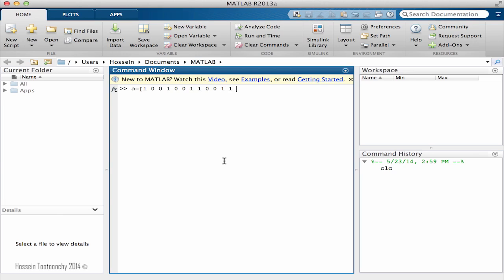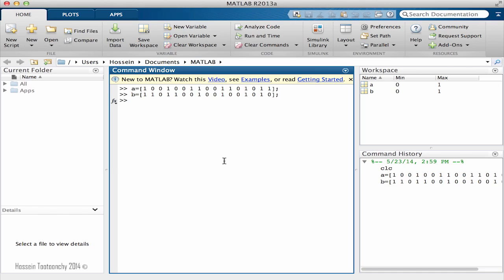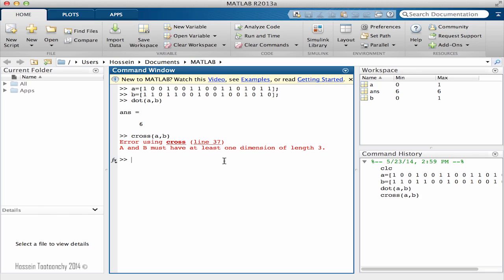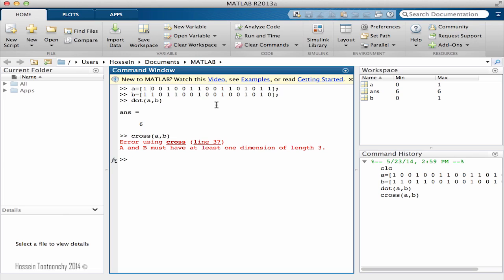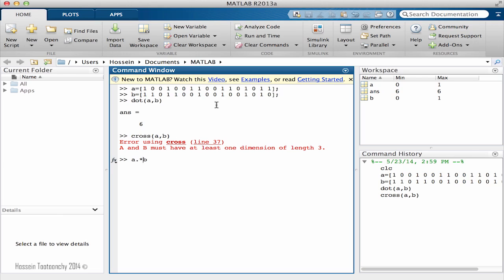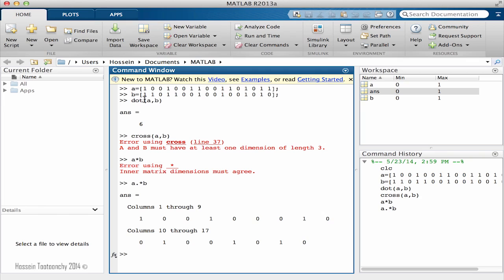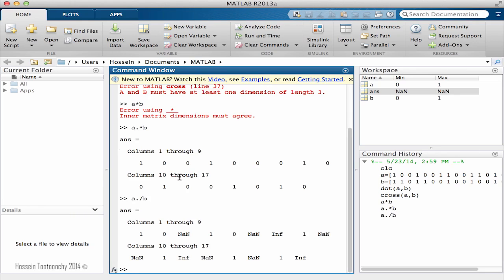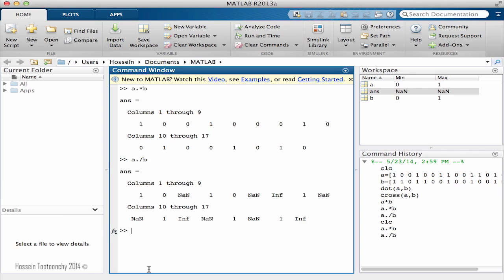6-08 Element by Element operation on vectors